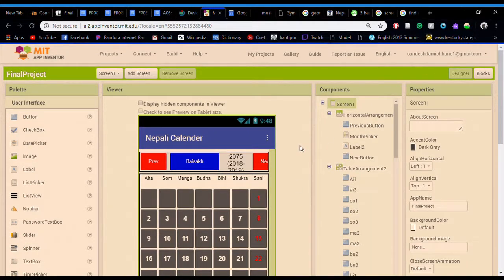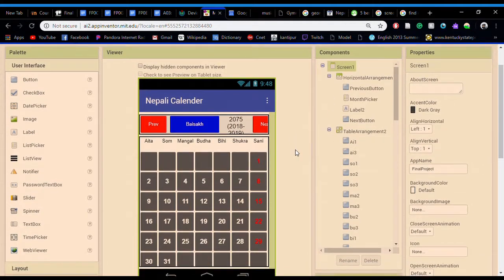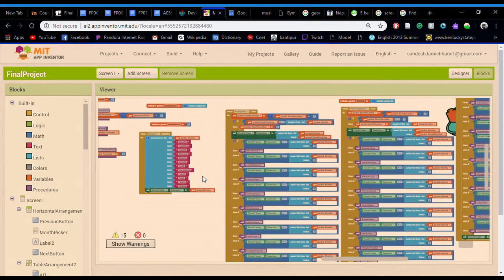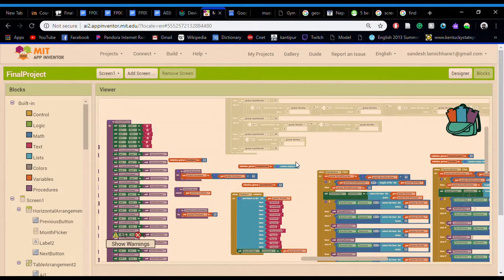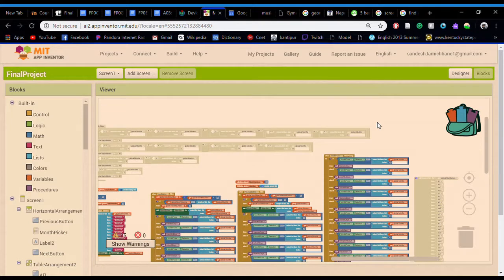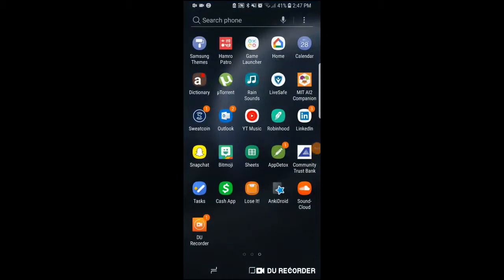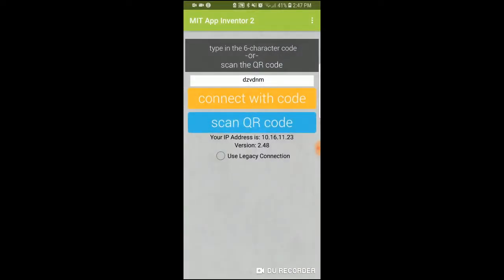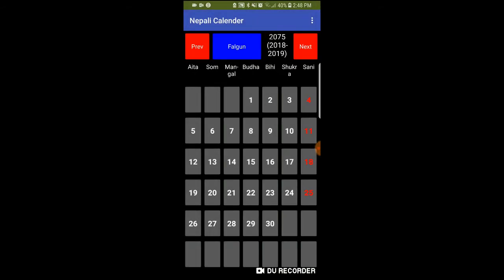Final Project Presentaiton